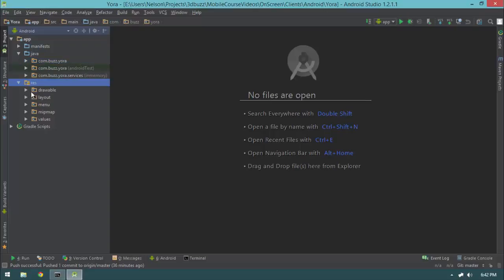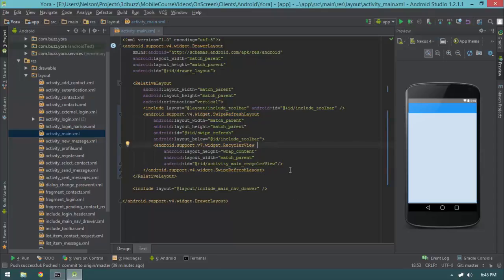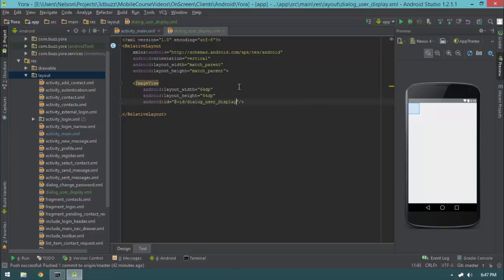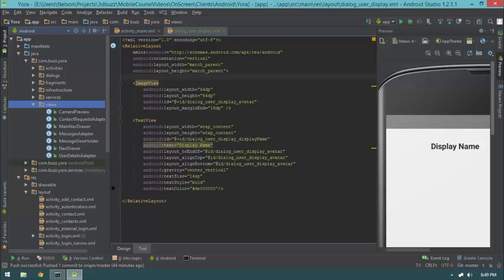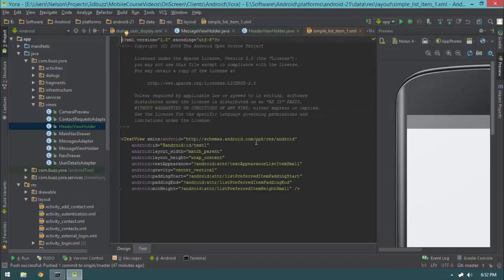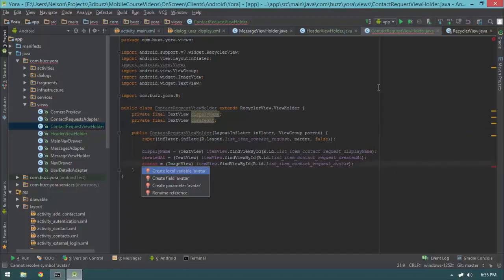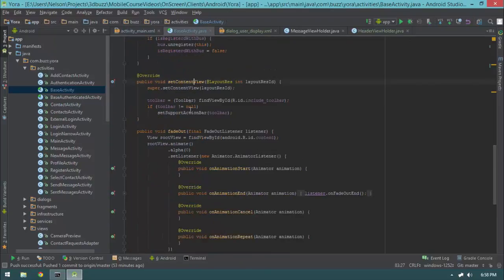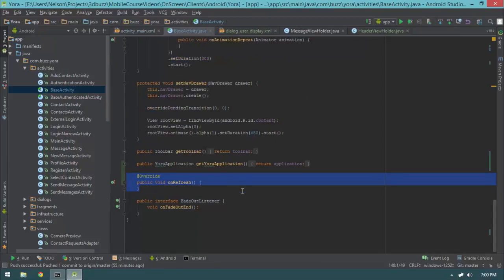madwa 09 003 App 44 Main Activity Part 1 Supporting Code